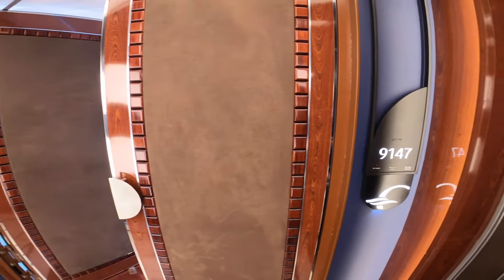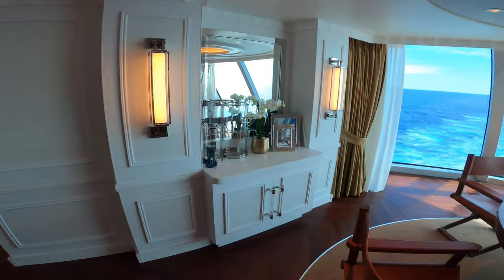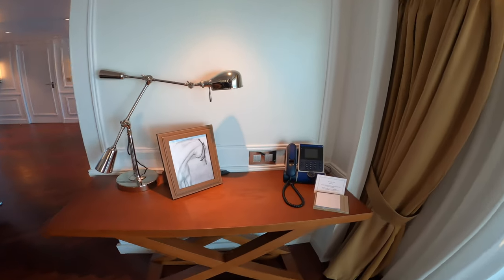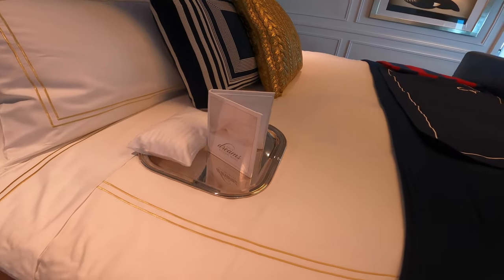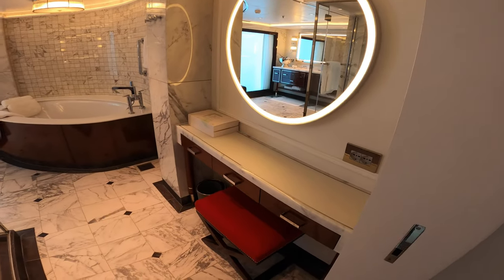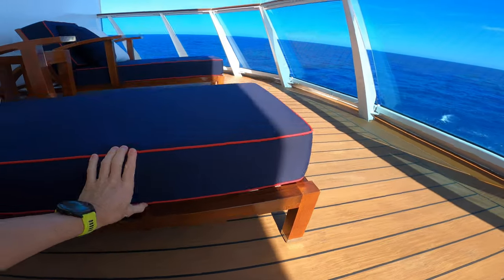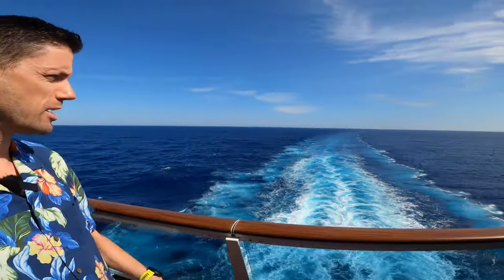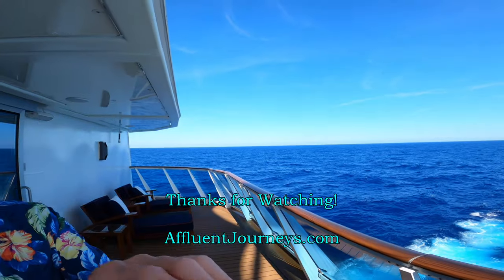Oceania Vista Owners Suite Tour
Mike Tours Oceania Vista..Vista is now confirmed for the 2026 Around the World Cruise!
Follow Affluent Journeys™ on Facebook, Instagram. *US/Canadian residents only.
OS 9147 Approximately 2000 sqft (188 m2)
Features
- King size prestige tranquility bed with 1000-thread-count linens
- Private teaked veranda with Jacuzzi and resort style lounge furniture
- Full-size walk in closet
- Oversized marble and granite master bath with Jacuzzi tub and seperate shower
- Lighted vanity desk
- Entry foyer
- Music room overlooking the sea
- Large living area with spacious plush seating and private dining area
- Mini-bar with unlimited soft drinks and bottled water
- Shower with Grohe handheld shower head
- Safe
- Three LCD flat-screen televisions enhanced by Bose surround sound
- Hair dryer
- Phone
- 110/220 volt outlets.
Important Size Information
Each stateroom measures more than 2,000 square feet and spans the entire 105-beam of the ship.
Perks
Amenities also include slippers and complimentary pressing of garments upon embarkation (some limits apply).